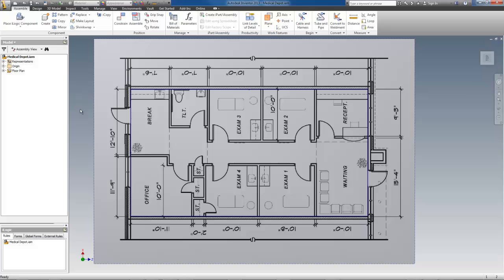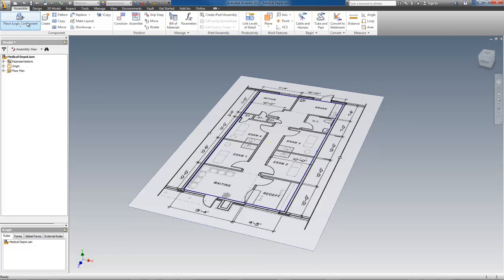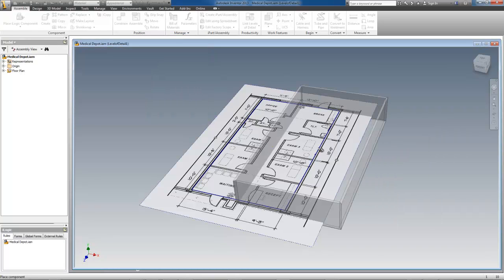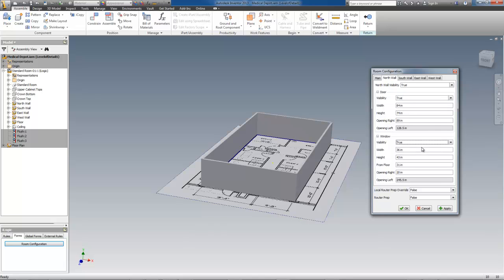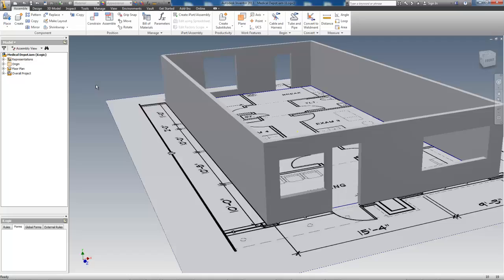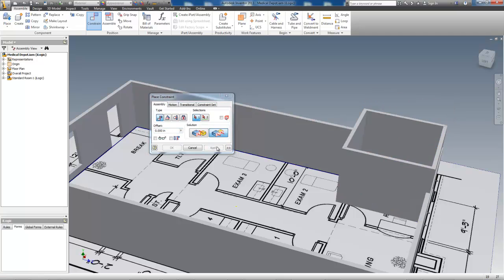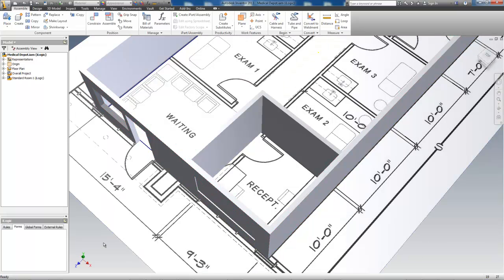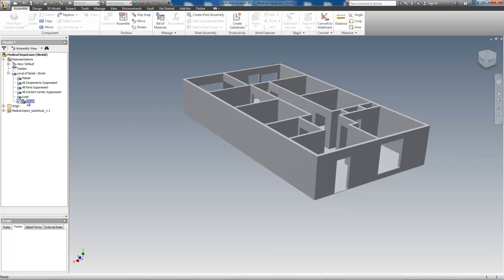Room Configurator using Inventor iLogic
This video demonstrates an Autodesk Inventor Configurator for Cabinetmaking. It shows the beginning of a smaller commercial cabinet job using Autodesk Inventor iLogic Configurators. First an overall project shell is placed and configured, then the same is done with the various rooms. When all of the rooms are placed, the layout model is optimized, and is ready to place cabinets into.

The next video in this series will show the placement of cabinets. From there we will add videos that show the progress until the job is completed. This room configurator is part of a package of configurators, ancillary files, instructions, etc., that we are offering as a package deal at Applied Design Intelligence.